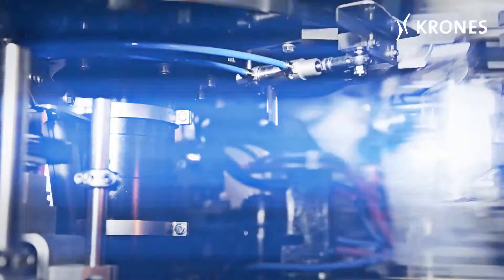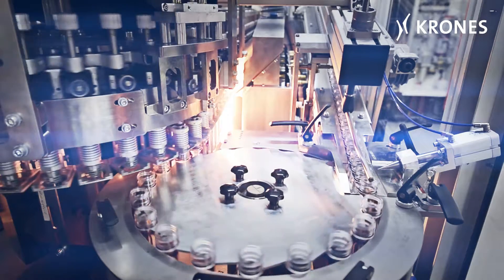Kosme KSB in the ProShape version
Standard and highly oval containers

The KSB models can handle both standard and highly oval containers -- thanks to the patented ProShape process. They are rated at up to 16,000 containers an hour, ranging in size from 0.1 to 3.0 litres. At need, by the way, ProShape can quite simply be switched off. So you can alternate back and forth at will between standard production mode and the ProShape process.